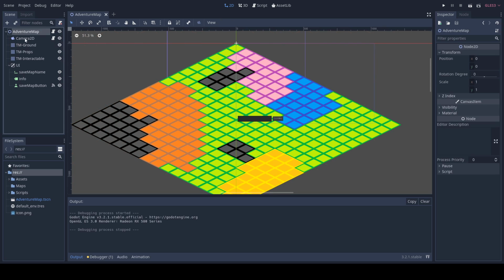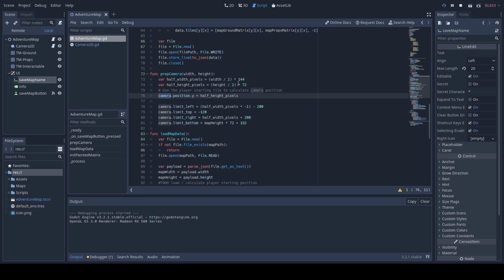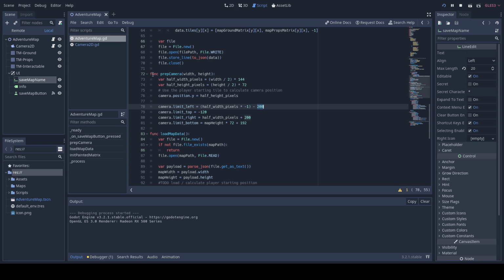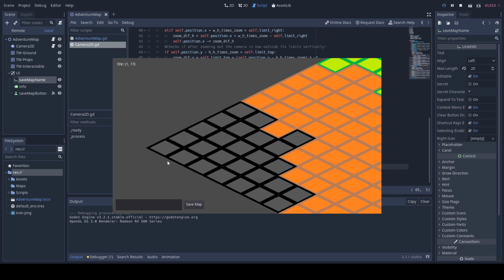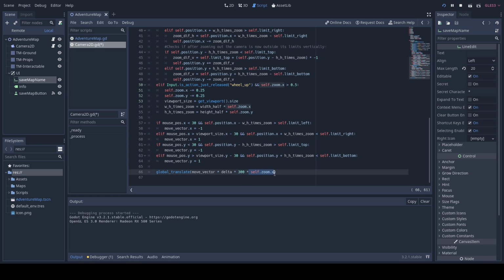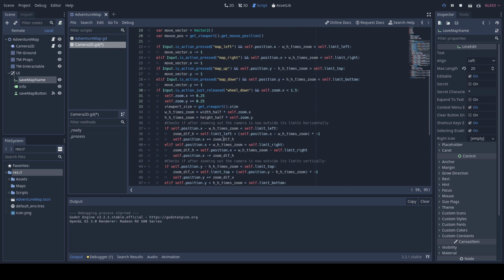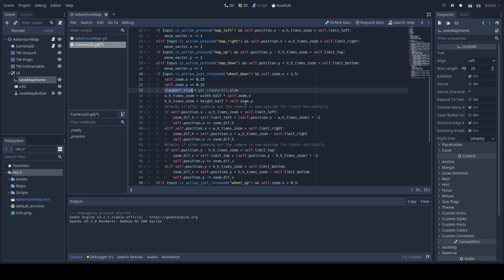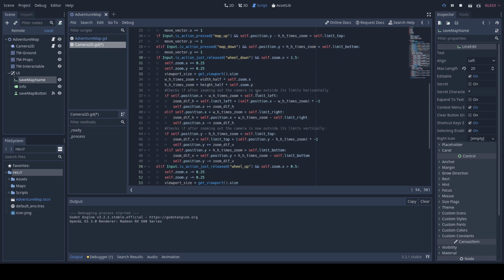Camera Setup for 2D Top Down (Isometric) Game in Godot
I thought I should make a video in which I explain how I managed to make my camera work smoothly for a 2D Strategy game that I'm making. Enjoy!